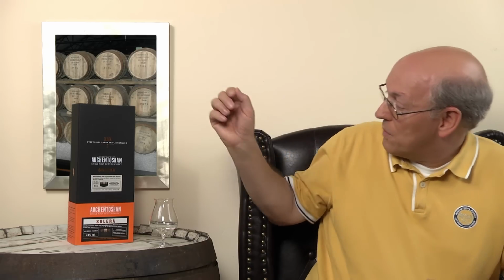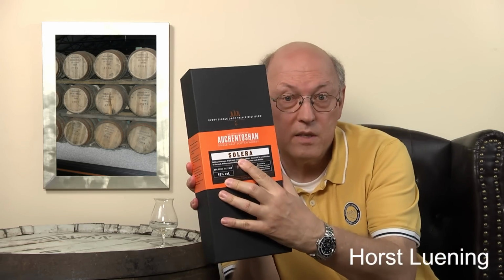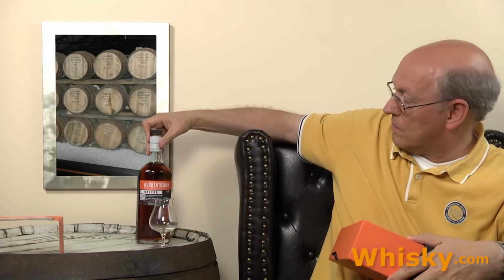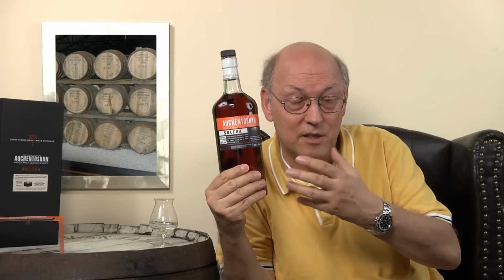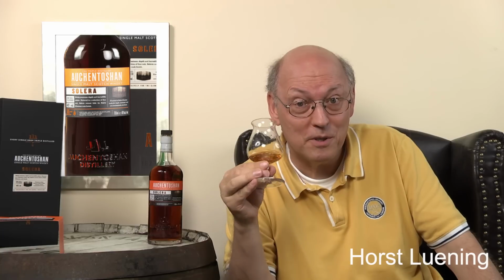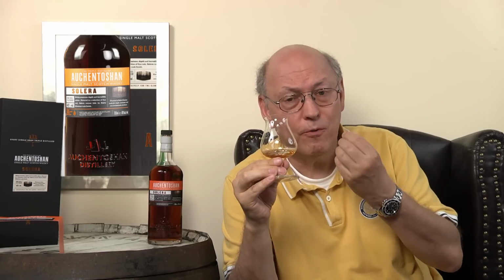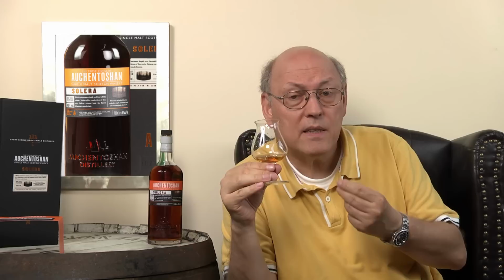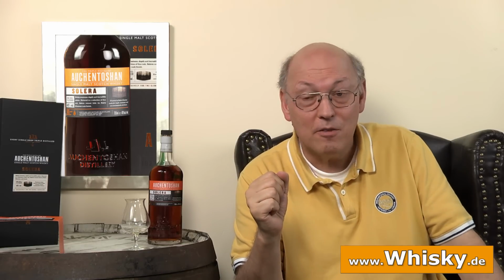Whisky Review/Tasting: Auchentoshan Solera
Nosing 5:44
Whisky .com tastes the Auchentoshan Solera. For an especially smooth taste this bottling is distilled three times. After an oak maturation a finish followed in Pedro Ximénez sherry casks.

The nose:
Sherry, raisins, spicy, nuts, marzipan, rose water, almonds, caramel, dark fruits, vanilla
The taste:
Dark chocolate, oak
The finish:
Medium